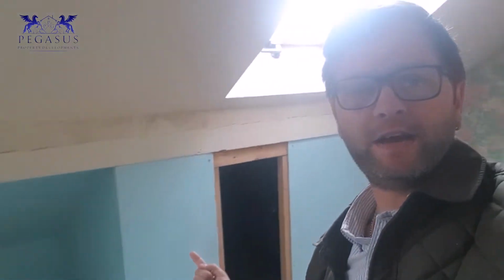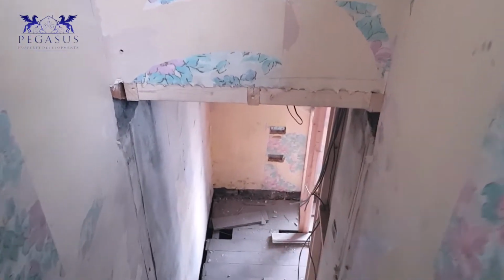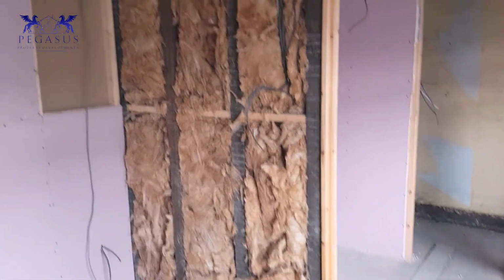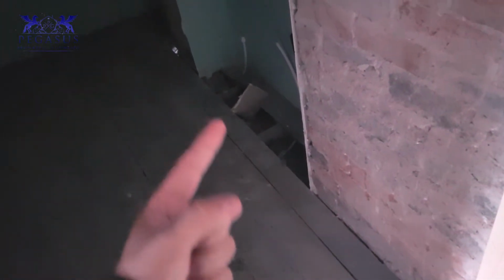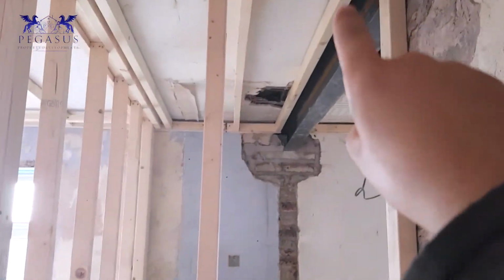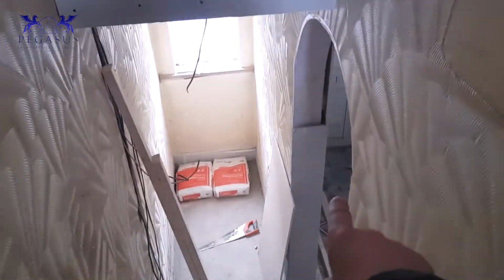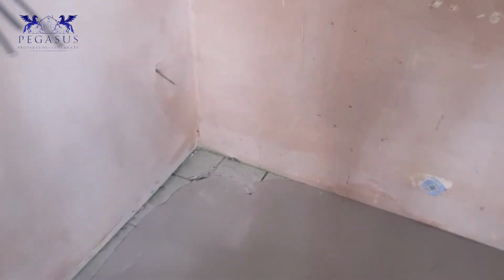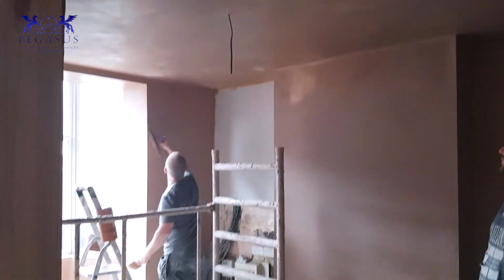A Buy to Let House Renovations: Buy Refurb Refinance PART 4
Buy to Let House Renovations! Buy Refurb Refinance
The Loft Space (2-4 Bed Family House)

Make an illegal loft conversion to a LEGAL one! Here is a tour to the loft space and what we did to make it legal.

0:00 OBB
0:18 Start of Tour
9:16 Outro video

Thanks for checking out our video! No nonsense, factual property investment and development information from active property developer John Colclough, directors of Pegasus Property Group.

John also run an exclusive group for property developers and investors called HOMIES . If you would like to find out more information, or join HOMIES you can do so here:

Anything you see or hear is only my personal opinion and 100% never always right, every day we always learn